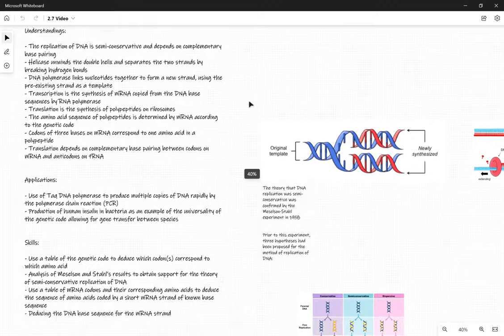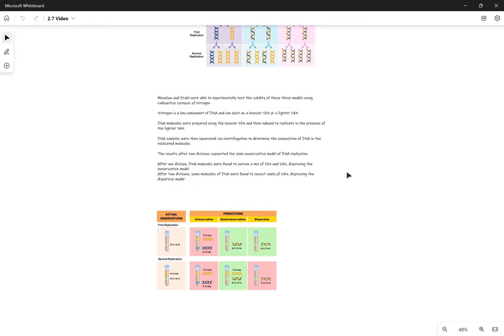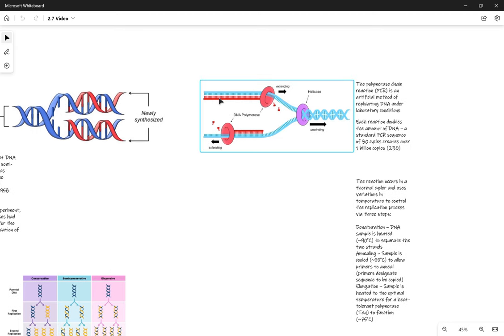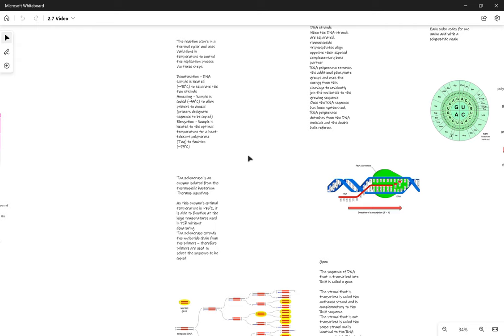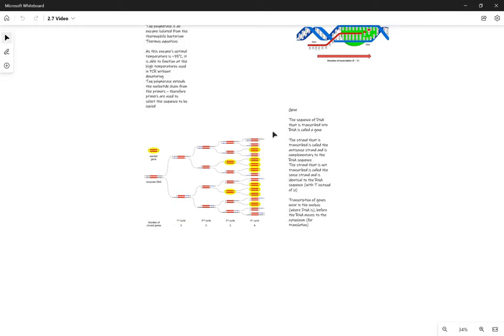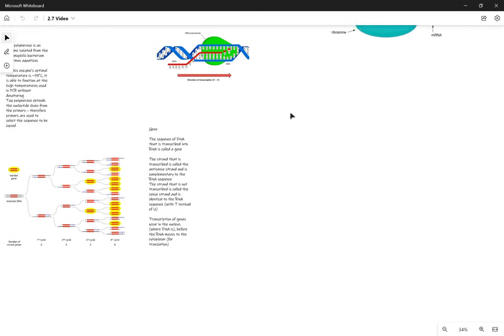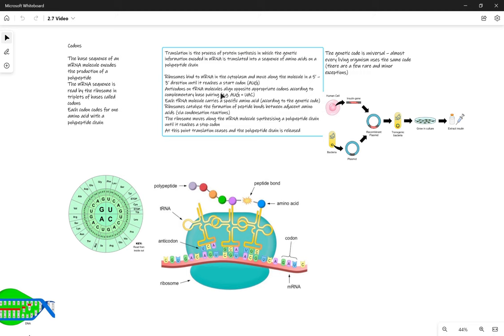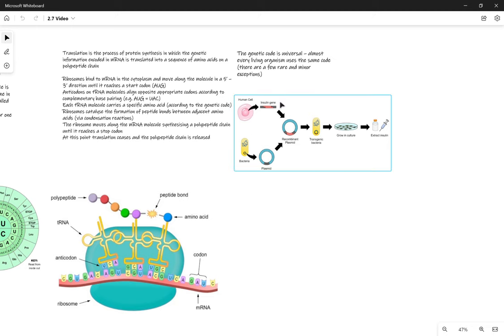IB Biology Topic 2.7